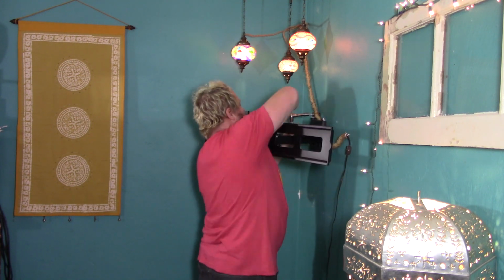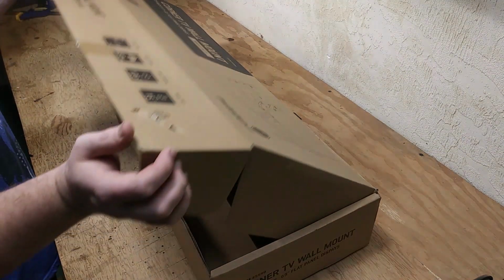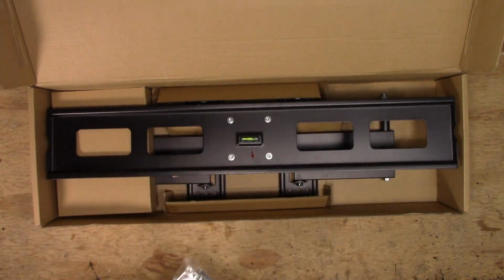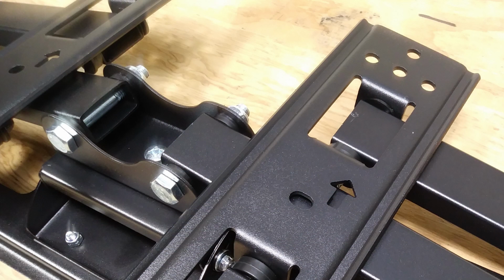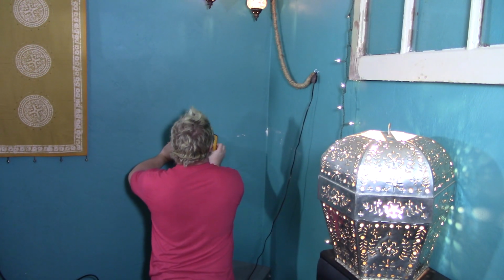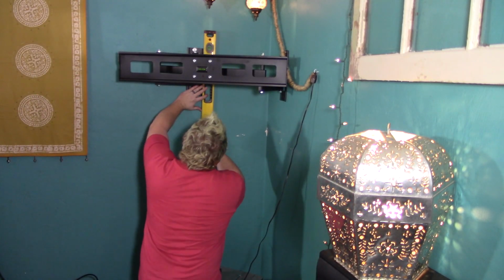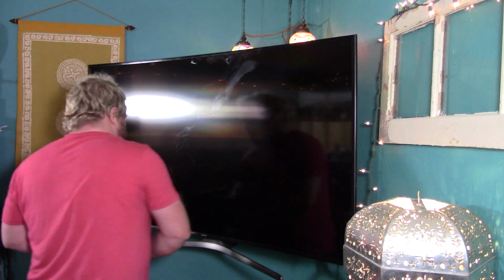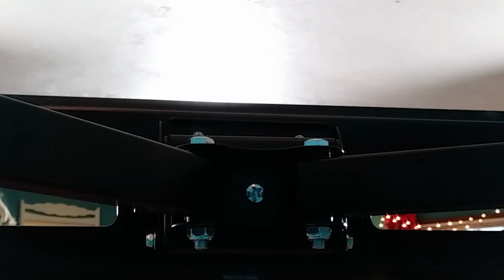Awesome Or Crap? Installer Parts 37" - 65" TV Corner Mount Review!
We needed a TV corner mount for our living room as that is really the only place we can put it, so we ordered the Installer Parts 37" -  65" TV Corner Mount. The question is, is it awesome or crap? Read on to see what comes in the box, how it was to install and what our final thoughts are on it.

Amazon Associates Links From This Video:
Corner Wall Mount
Stud Finder
TV (Similar)